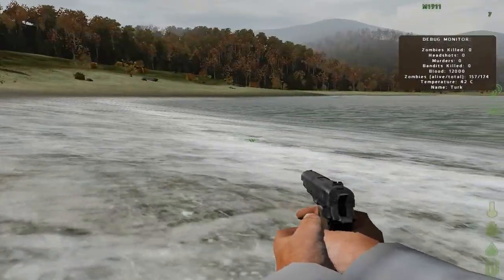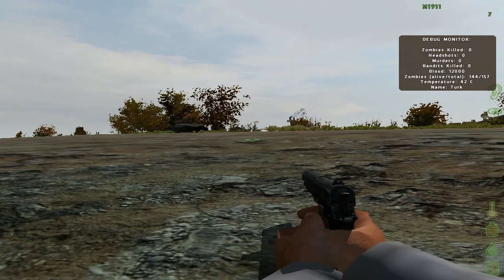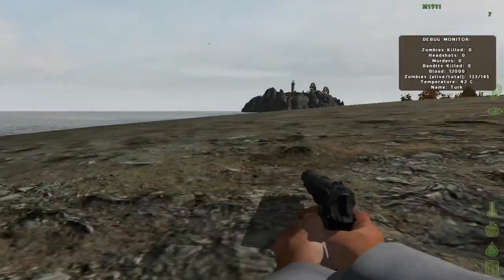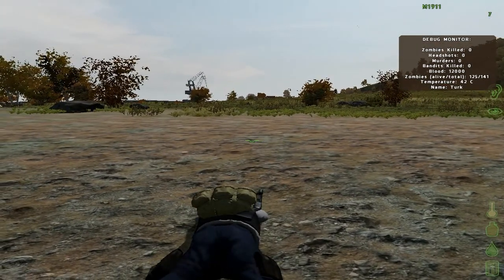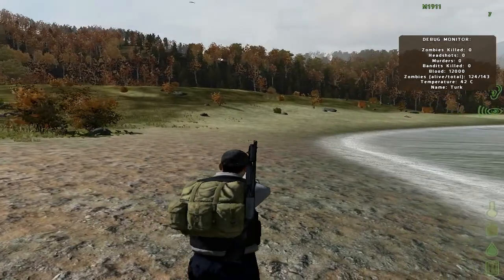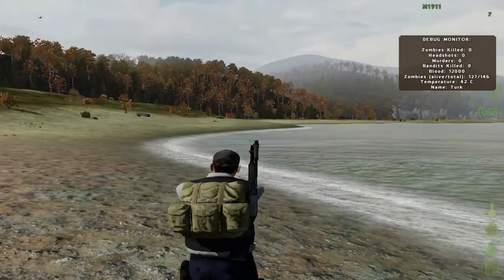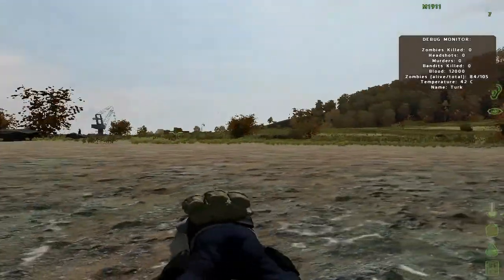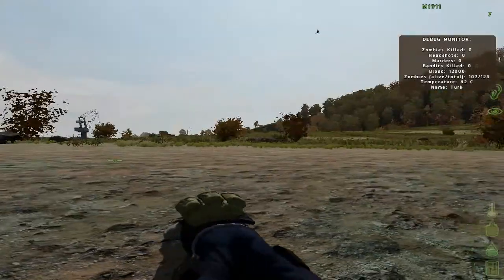DayZ in-depth beginners guide and tips 1/3-Controls and how to use certain items in your backpack.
Requested by AJ863.Here is a beginners guide and tips for dayz very in-death where i talk about alot of things to help you survive,like controllers,backpack,hud,etc..I dint expect this guide to be as long as it is so I have split it into 3 parts..I hope this helps you out,please like the video if it helped you out,if you got any questions I will do my best to answer them.Feel free to subscribe and watch my dayz series.

Lets play add me on steam: Modernturk